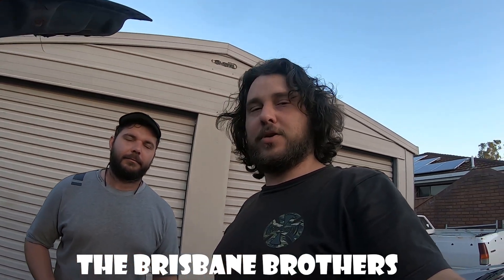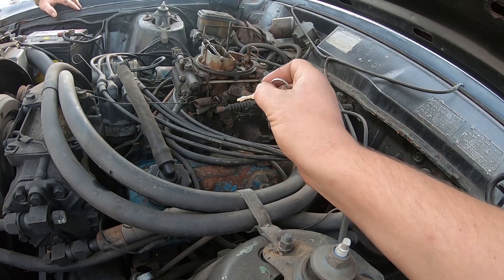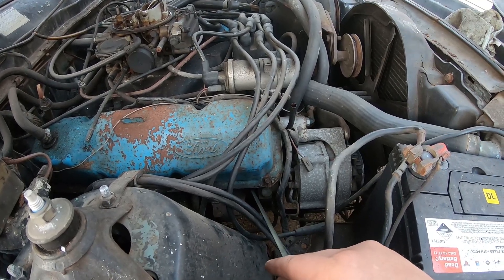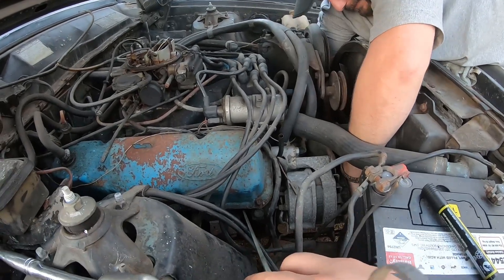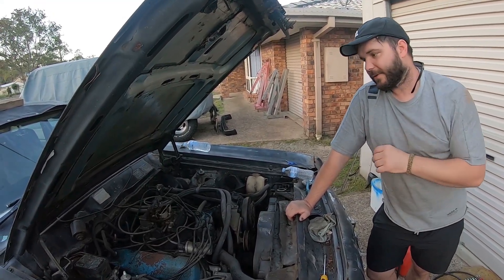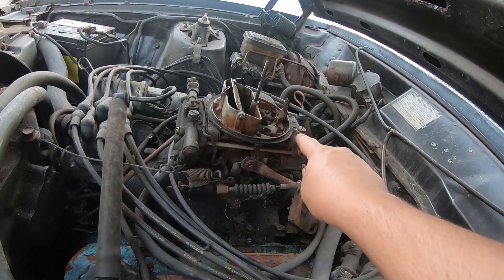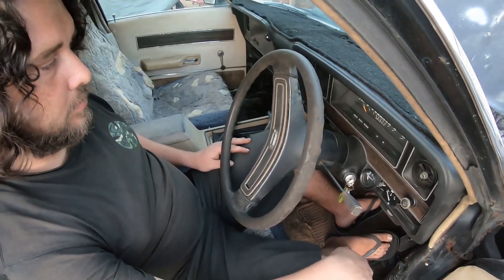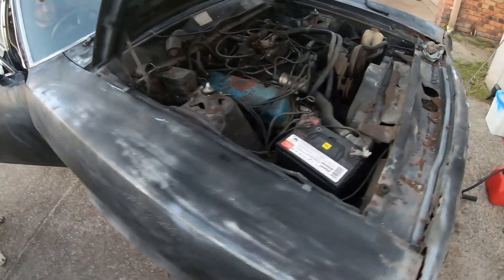HOW TO MEASURE STROKE FORD V8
G'day guys in this latest video we show how to measure stroke on a Ford V8 engine. A lot of guys would already know this but we have been asked to make this video.
The 221, 260 and 289 Windsor has 2.870" Stroke
The 302 C and 302 Windsor have 3' Stroke
The 351c and 351 Windsor has 3.5" Stroke
A 377 stroker would have 3.7" Stroke
A 393 stoker would have 3.85" Stroke
A 400-408 Stroker would have 4.00" Stroke
If you are unsure of your findings just shoot us a message on Facebook or Instagram and we will try and help!